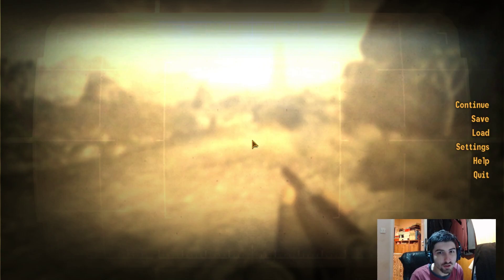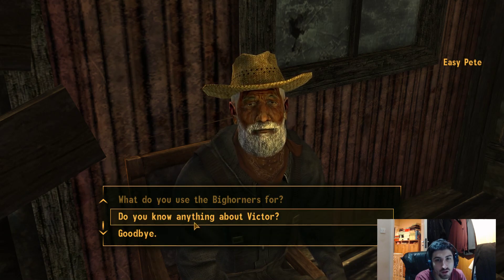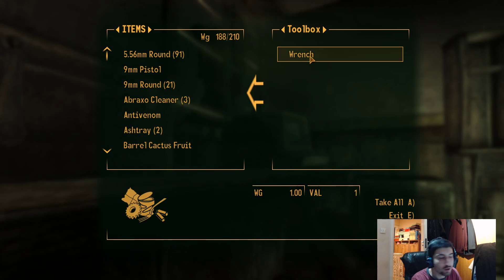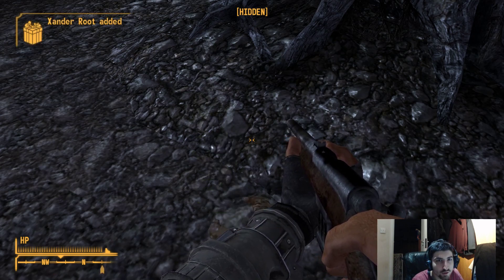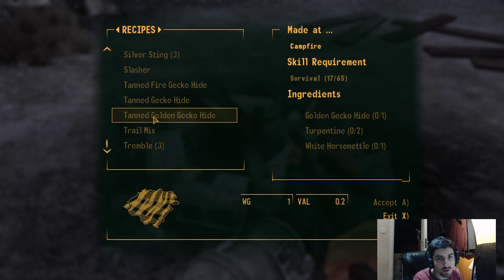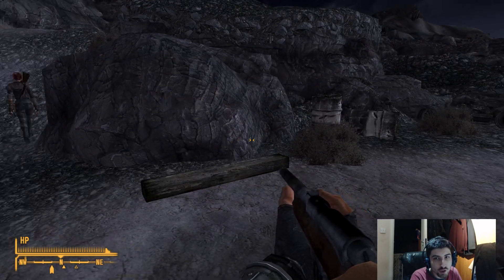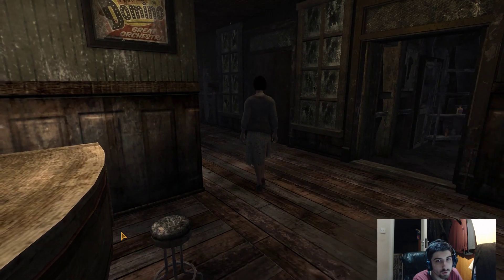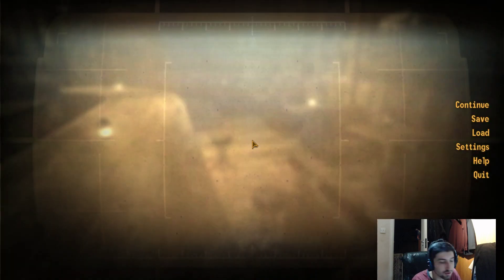Playing Fallout New Vegas Episode 3 - The Hidden Root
A little bit of exploration, meeting some new people, finding out about the NRC, the Legion (Roman Empire rip off?) and the Powder Rangers (Power Rangers rip off?)

Recorded by OBS